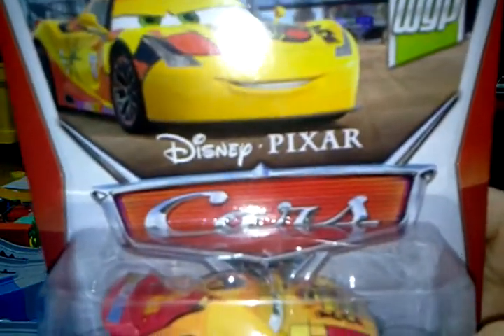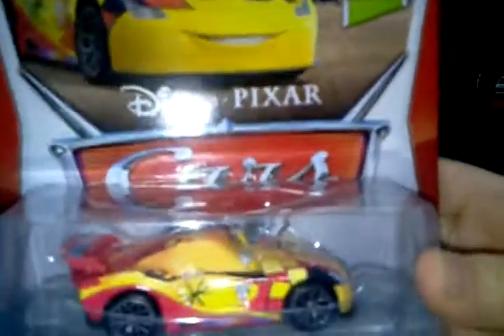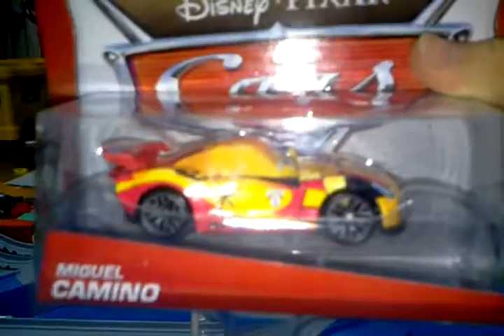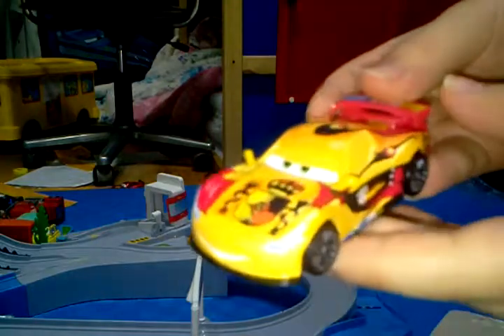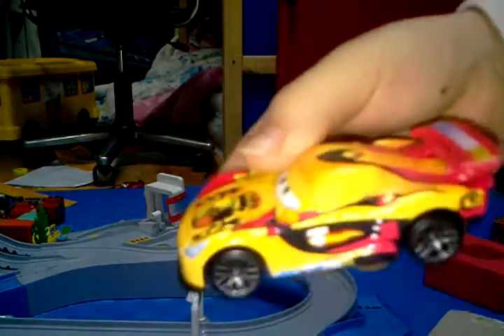1:55/43 scale miguel reviews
o boy miguel looks so cool guys